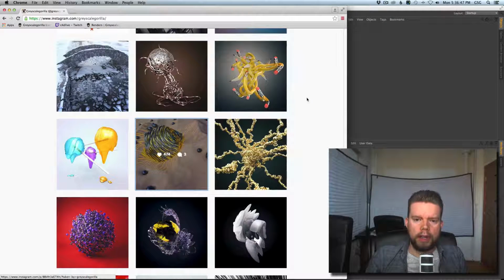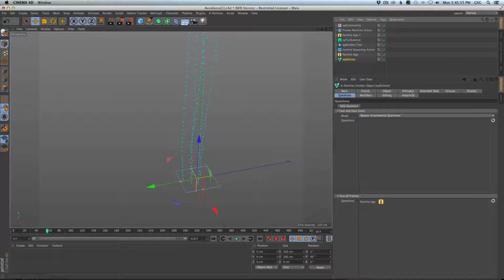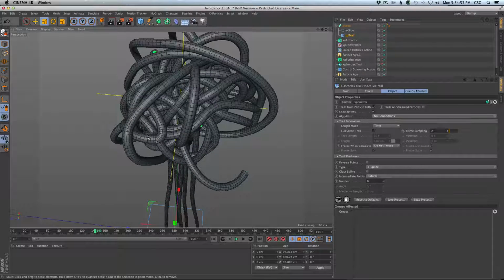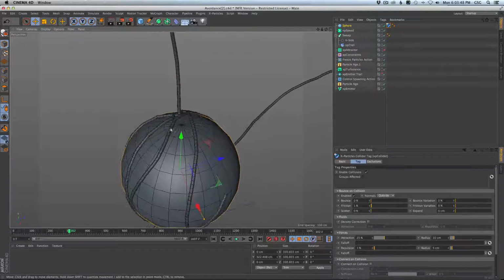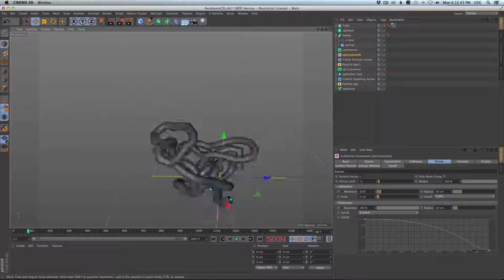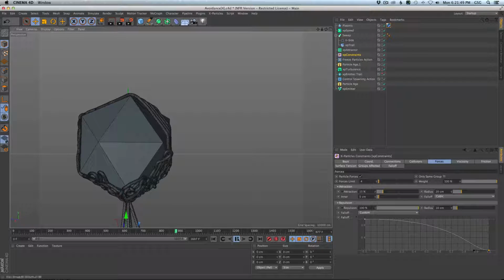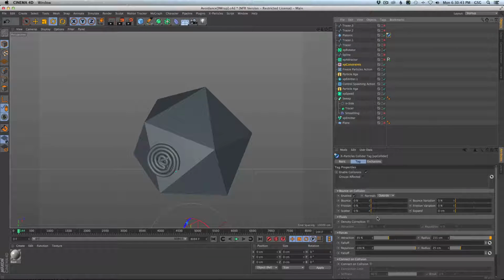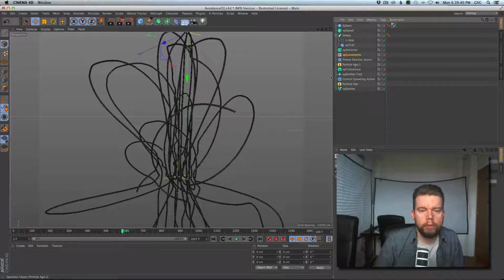X-Particles - хаотичная анимация в Cinema 4D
В этом уроке мы создадим анимацию непересекающихся линии, двигающихся в хаотичном направлении с X-Particles в Cinema 4D.